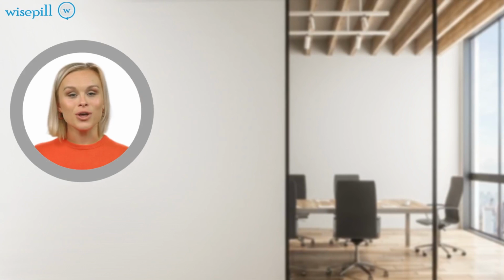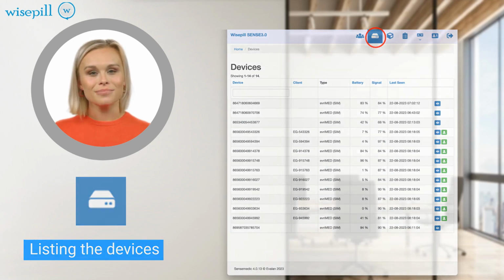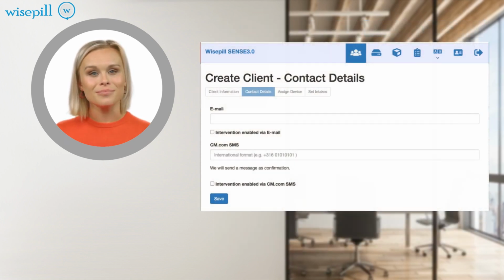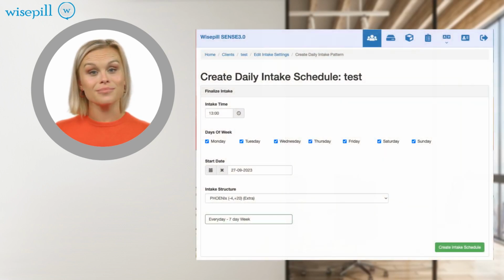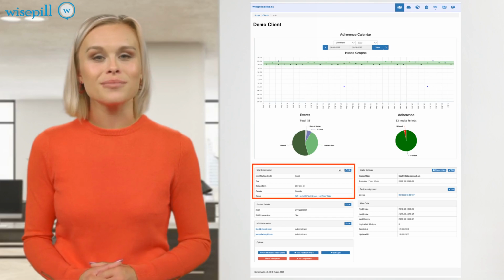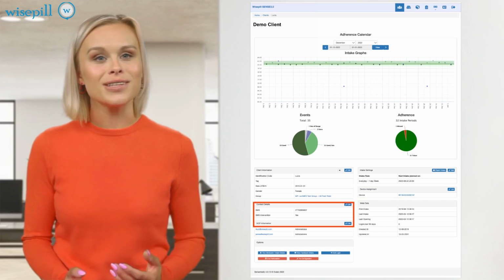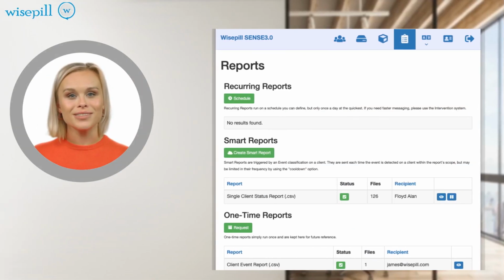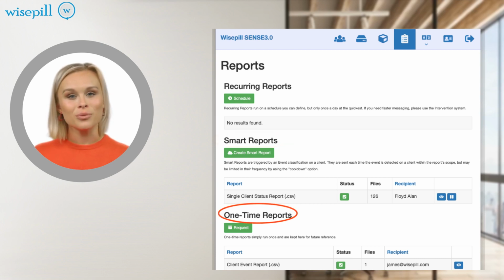Wisepill Sense Web Application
An introduction to the Wisepill Sense web application which supports the management of all Wisepill online pillboxes and dispensers. Sense Wisepill is a powerful medication adherence management tool for Clinical trials, research and disease management,